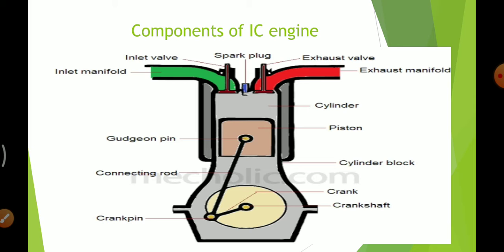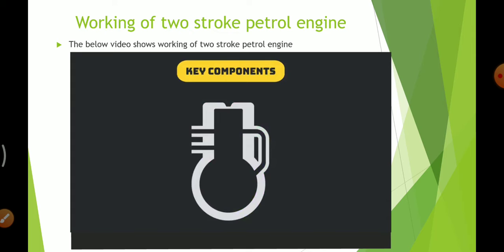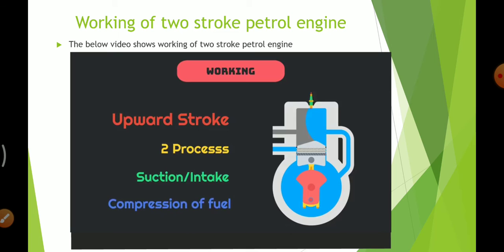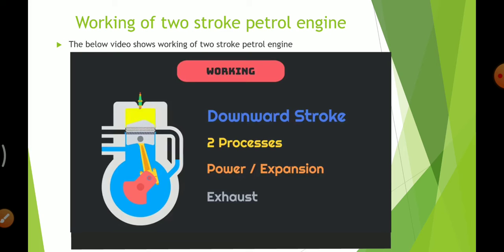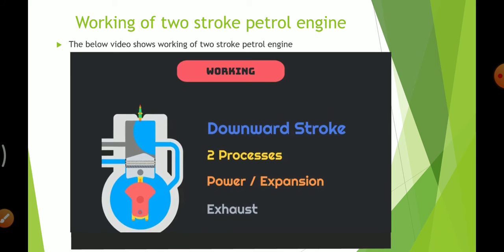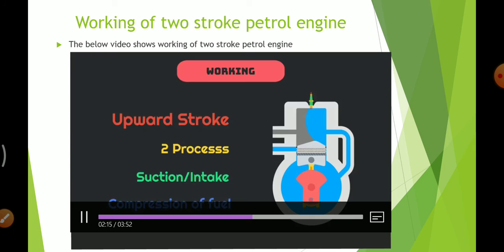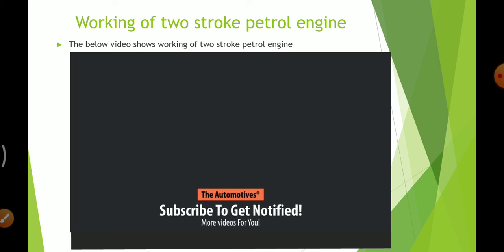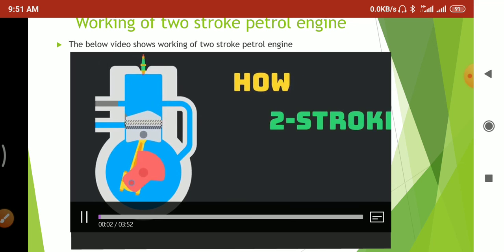Working of two stroke petrol engine